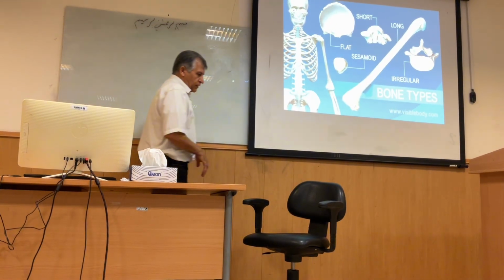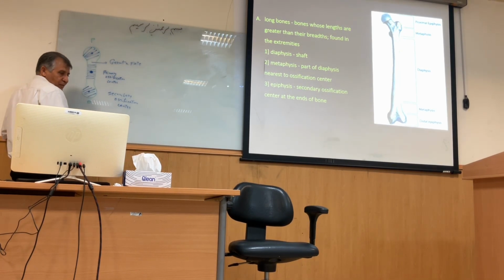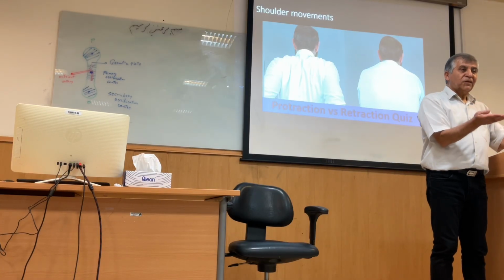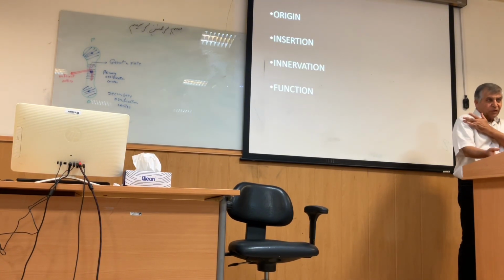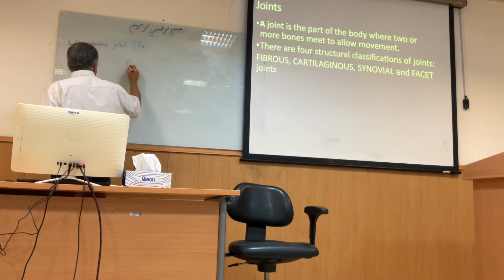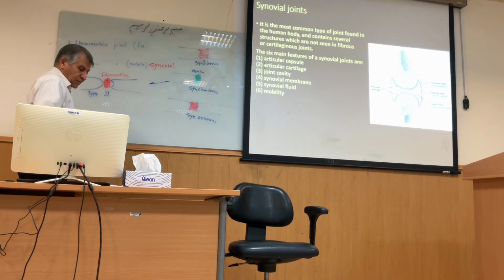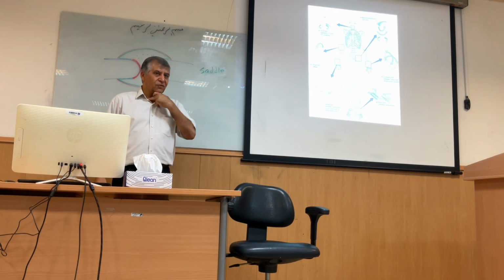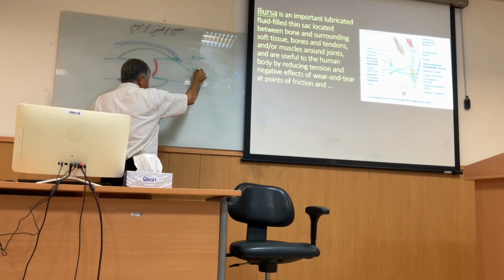Introduction to anatomy p2